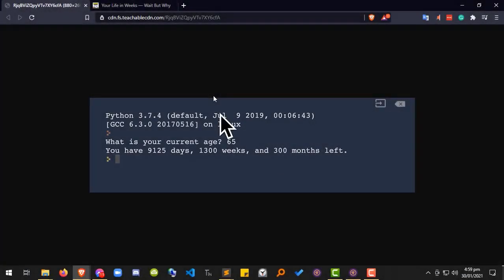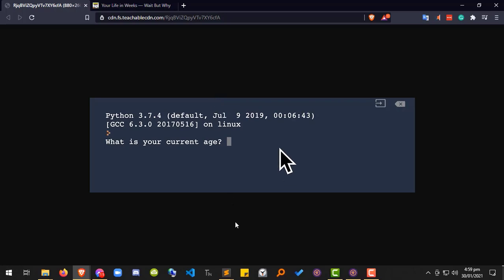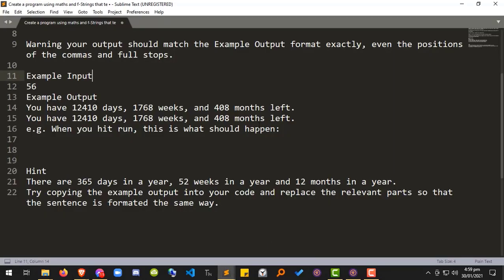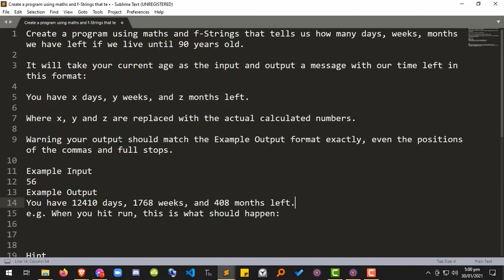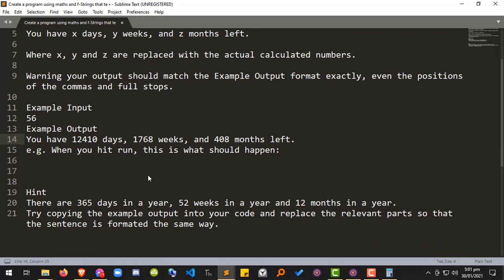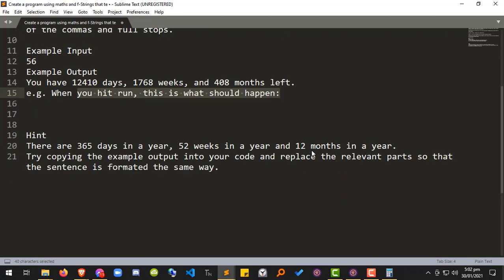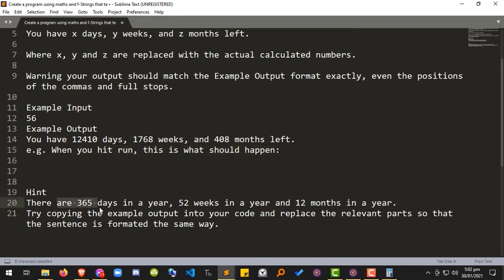12.1 - Life in Weeks Coding Challenge Final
In this video, I will explain the Life in Weeks Coding Challenge in the Surigaonon dialect.